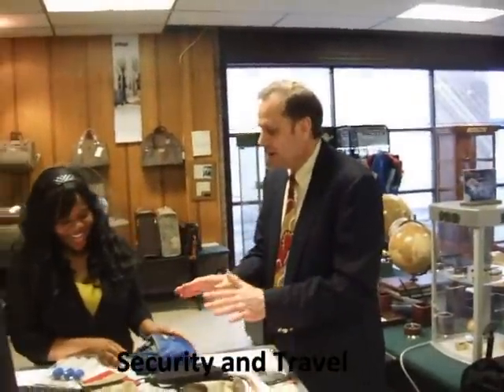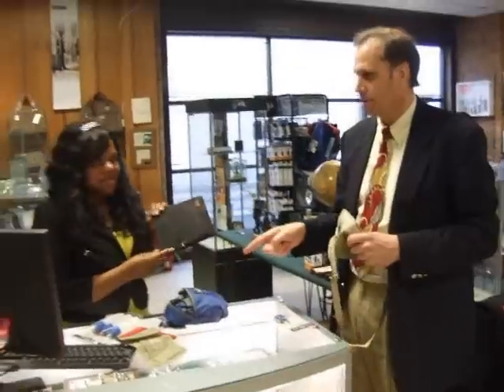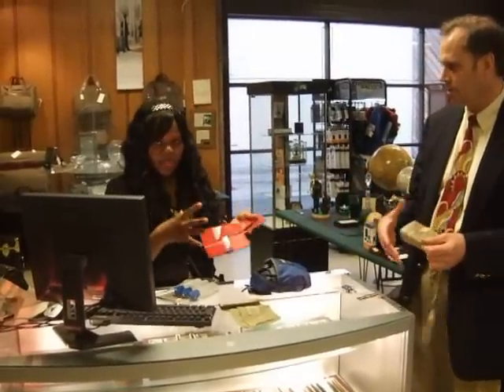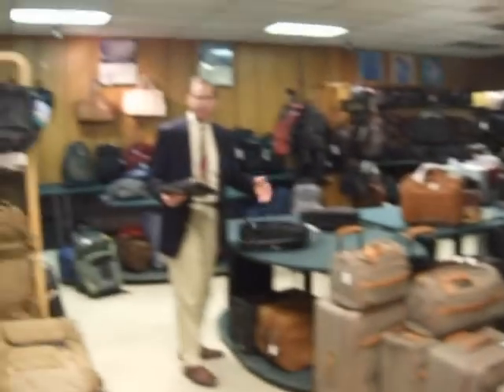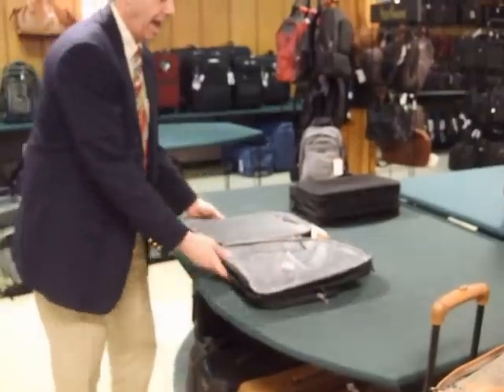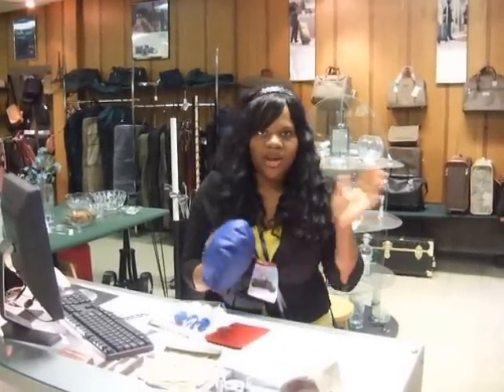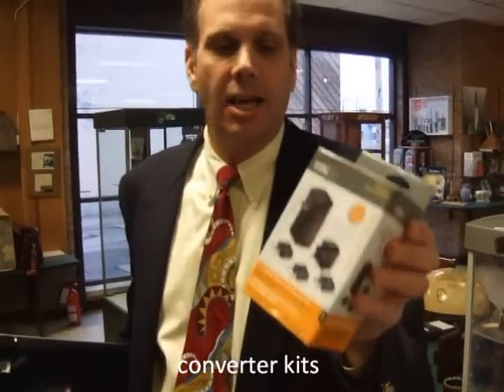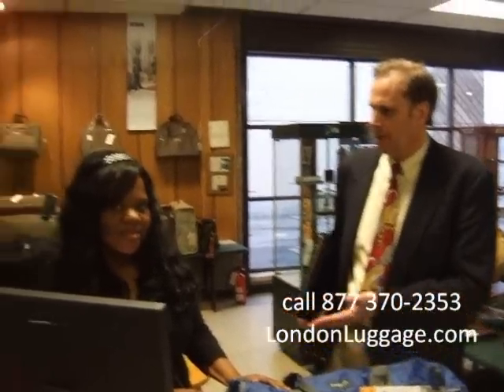travel security tips and advice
Travel Security that is TSA approved